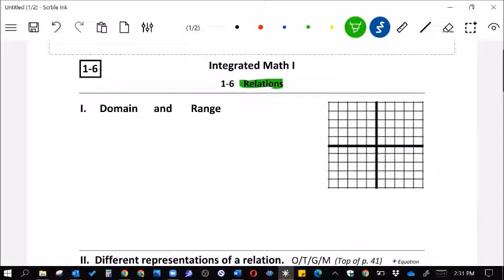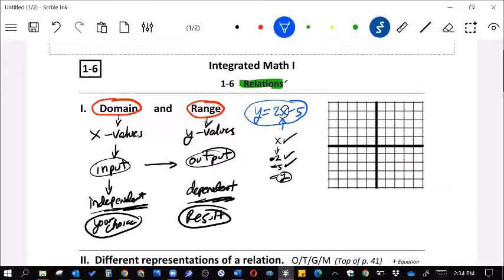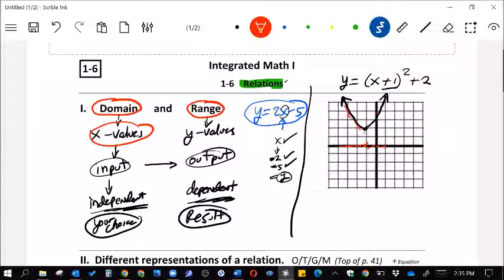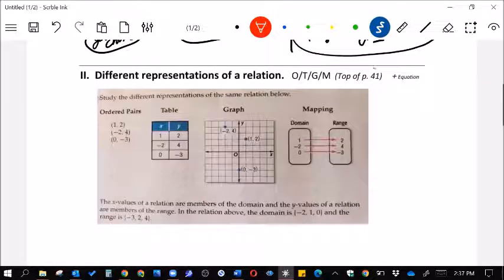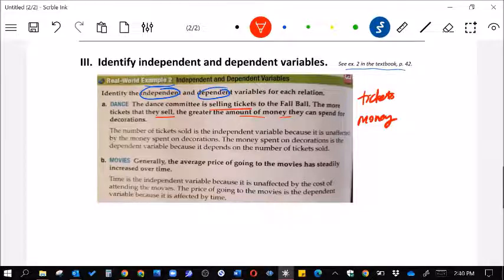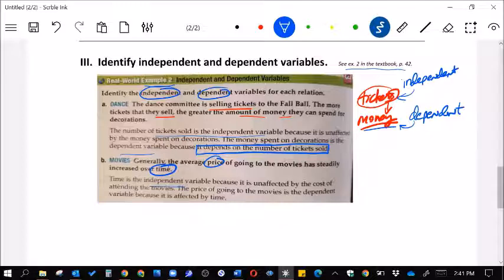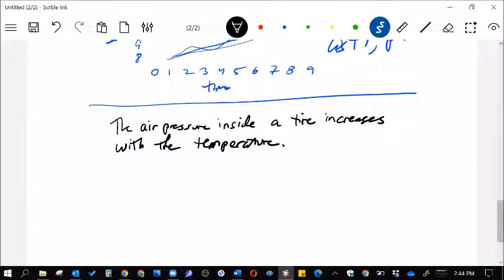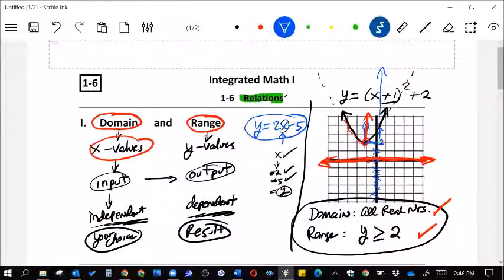1-6 Relations IMI